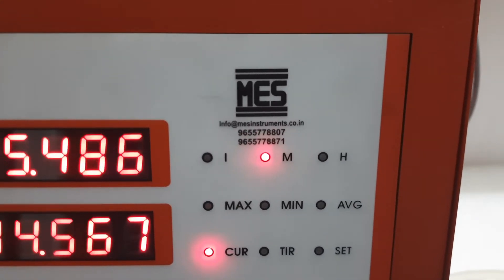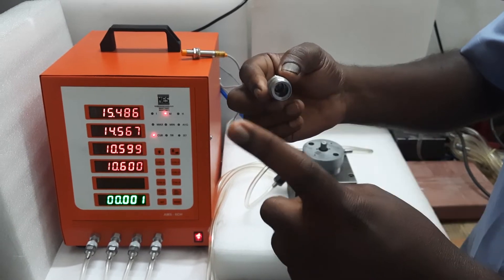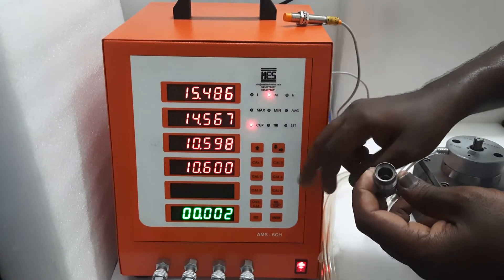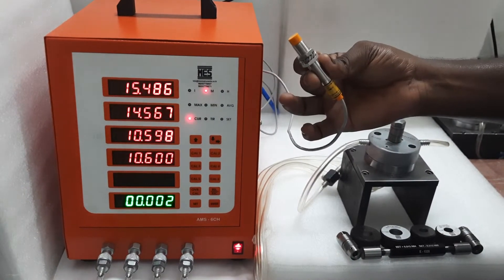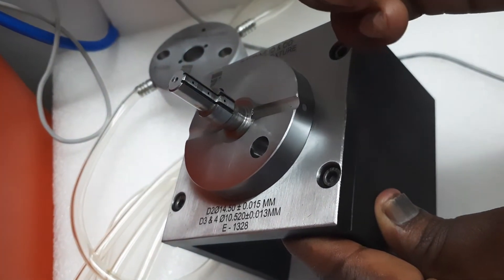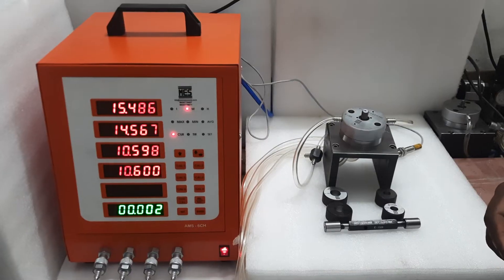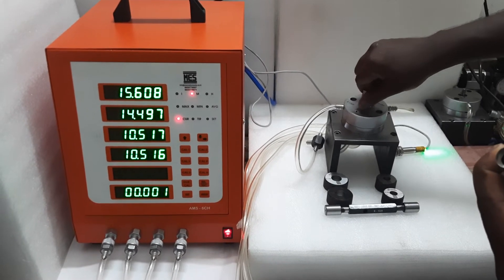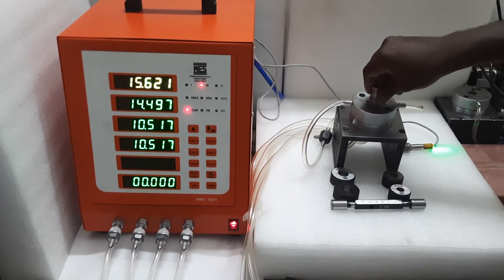INNER DIAMETER & OUTER DIAMETER COMBINED AIR GAUGE & LC 0.0001mm / Accuracy 0.001mm & CYLINDRICITY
“Welcome to our Organization where you’ll find everything you want! Your presence is our motivation to do better! Our heartiest welcome goes to you. Thanks for being a proud customer of our unique and ever-expanding line of products! We’re honored to have you with us always” …!!

Metrology Engineering Solutions is the first south Indian precision gauges manufacturer. We are producing Air Pneumatic Gauge, Air  Sensors, and Precision Measuring  Digital instruments for and Attribute Gauges.

In 2018 Started our first dealership facility at Hosur which is located 40 Km from Bangalore Industrial corridors.

The above location is for the Sales, Design, Quality Inspection & Service & Troubleshooting division.

For the manufacturing division, We have located in the  two major parts of the Nation:

Associated manufacturing facility with the Production, Quality & Dispatch at Pune – Hadapsar.
Exclusive Head Quatres manufacturing facility with the Research & Development, Sales & Marketing, Design, Production for Air sensors, Quality & Service at Chennai – Korattur.
Metrology Engineering Solutions operates with the most vibrant team members and Assuring the Quality of the product it produces.

For instance, Steel and Carbide are our sources of Art. Our shopfloor is integrated with Highly precision machines and well-trained crew to shaping our products. Testing is made with advanced technologies and machines. Products are calibrated by National Accreditation Board for Testing and Calibration Laboratories (NABL) certified instruments. Our products qualifying rule of 10/1.

Both Manufacturing centers working in tight corporations with R&D departments and with the two commercial divisions.

The Special Gauge Division operates in the world of measurements and control on Metrology.
The R & D and Air Sensor Division operates Standard precision Gauges Durability developments and Air Sensors making.
Metrology Engineering Solutions Conducting an  “Attain World-Class Gauging System” Training program to the industrialist.

COMPANY HISTORY
2021
Towards Market Excellence at Measurement System
We, The Industrial Leading Engineering Solutions offers an fanatically working to Emboss Our Advanced Technology, Smart Innovation, Empowerment, Team Collabrations, to Our Clients.
2020
Establishment New Manufacturer Plant at Chennai.
Action of Attainment to the Gauge Mine of Our Nation, started with the Pride of First South Indian’s Air Gauges Manufactures plant at Korattur, Chennai.
2019
Inauguration New Tech Center at Pune.
Propulsion to ease our commitment towards Quality, Reliability and Delivery MES launched Our Technical Centre at Hadaper, Pune.
2018
Establishment of Head Office at Hosur.
Dream of mechanical graduates Established the first facility at micro manufacturing corridor HOSUR, Tamilnadu.

AIR ANALOGUE UNIT
Null-balance working Principle
Linearity Measurement in Pneumatic Gauging
Direct setting with magnification correction
Repeatability of measurement and stability of the setpoint within +/- division
Robust construction with shock-proof indicators
system-faster response & self-cleaning of Gauging area.
Accuracy ±2% Full Scale Deviation.
Range ±0.020mm,C=0.5Lim
Range ±0.040mm, LC =1.0um
Non-contact gauging: long life due to minimal frictional wear
Module 1A, Module 2A giving the most cost-effective solution to your inspection needs on shop floor
Required Air Pressure: 4 – 10 Kg / cm3
Operating Pressure:5 Kg / cm3
Air Consumption: 50 liter / min (1CFM).